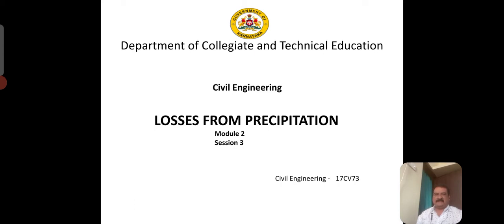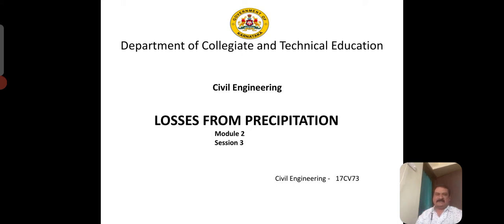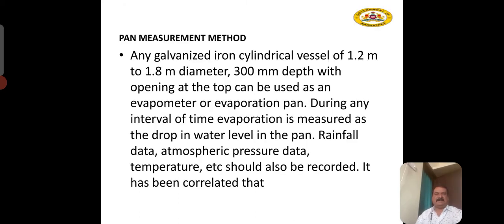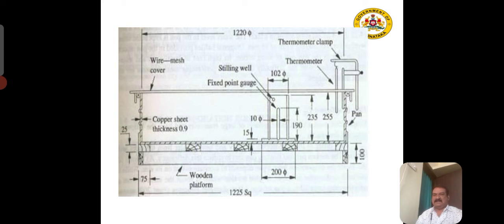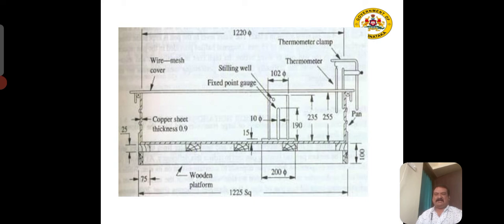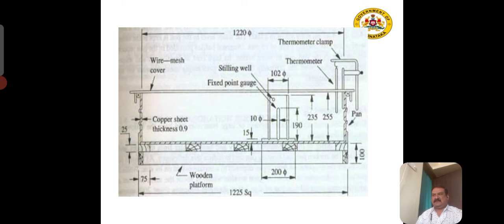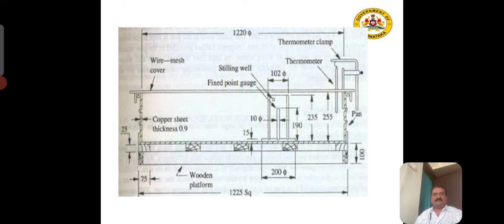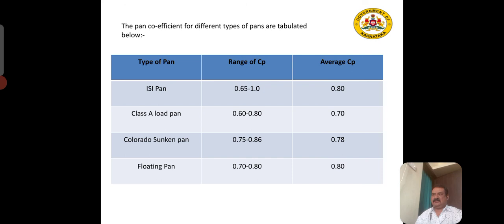CE_17CV73_M2_S3_Vi